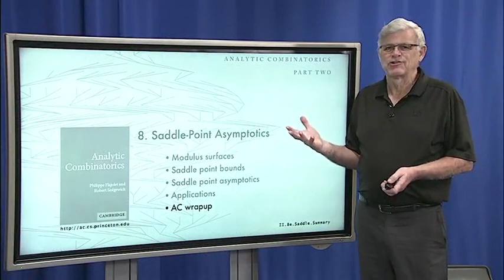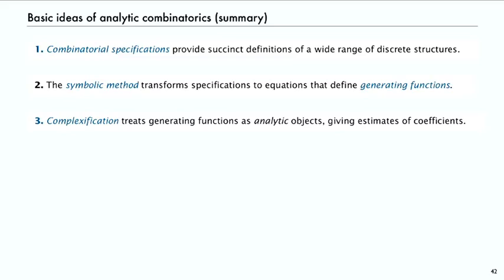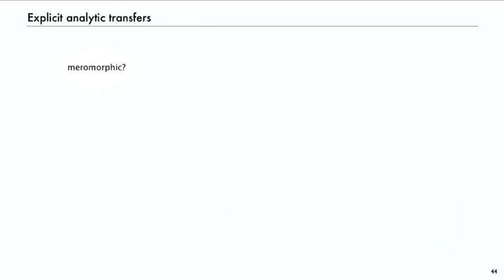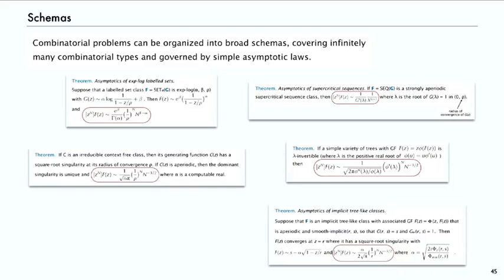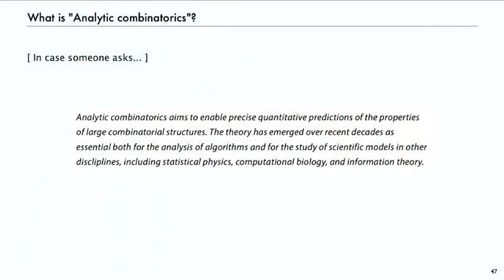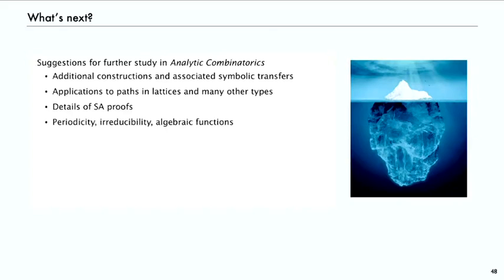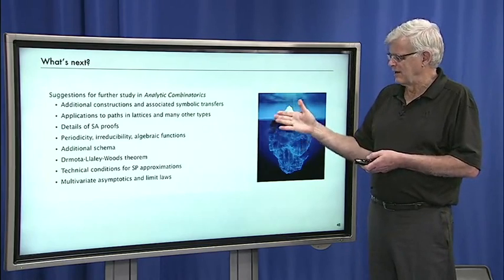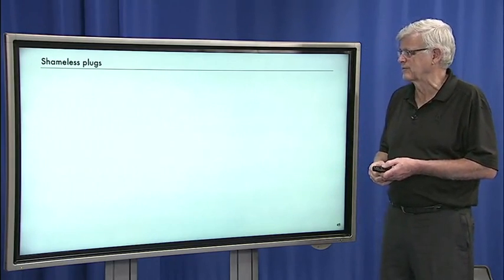8.5 Analytic Combinatorics II Wrap up